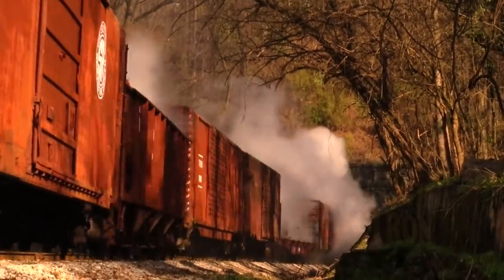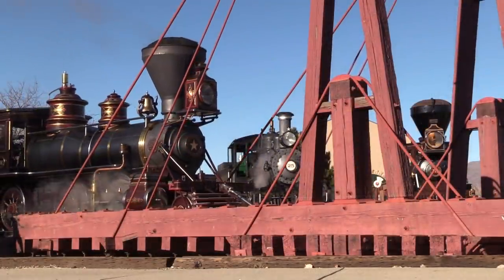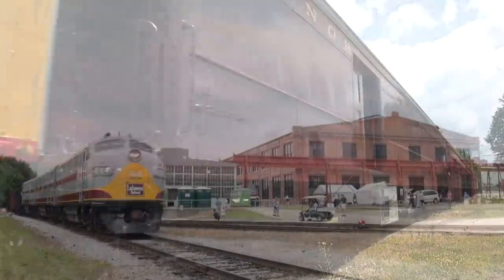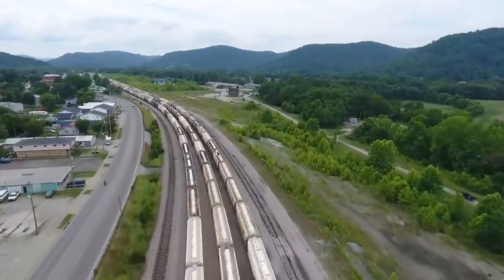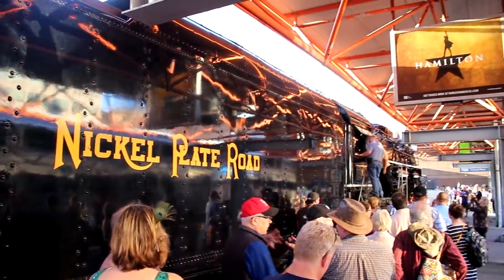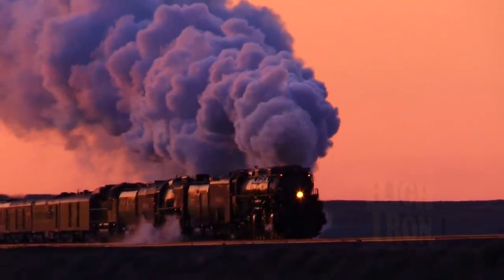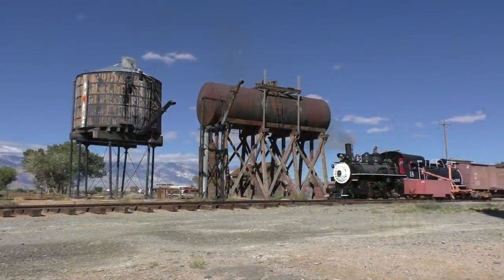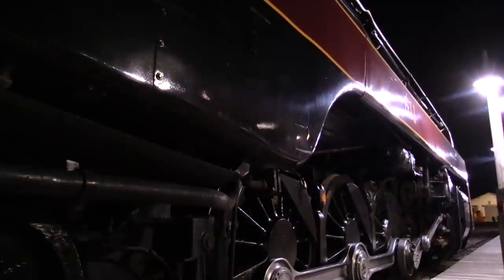Railroad Preservation During the 2010s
The 2010s were an extraordinary time to be in the rail preservation industry. How did it survive its low points? What did it do to stand out from other entertainment and educational venues? Why do people go to such great lengths to make restorations and operations as good as they can be? Here, we aim is to provide a baseline explanation for how this industry works, what it does, and why it is important.

To continue to see updates, photos, and new videos from High Iron, including San Juan Branch Line, follow us at these links:

00:36 - Hit My Soul
01:40 - 5 O July
03:26 - 35,000 Feet
05:26 - Arabian Sand
06:09 - Christmas Homecoming
06:45 - 800 Lives
07:40 - Awakening
08:39 - Cumberland Gap
09:14 - Sunny Days - Anno Domini Beats
10:36 - Gaiety in the Golden Age
11:45 - Dome Sweet Dome
12:49 - Sing Swing Bada Bing
13:43 - America the Beautiful
14:33 - Heavenly
17:19 - Gisele Revisited
18:09 - Building Blocks
19:49 - We Were Once Kings
22:40 - Auld Lang Syne